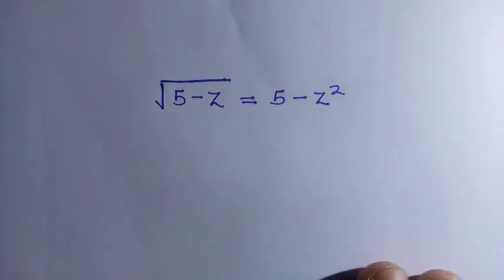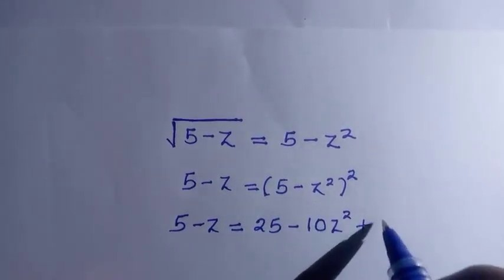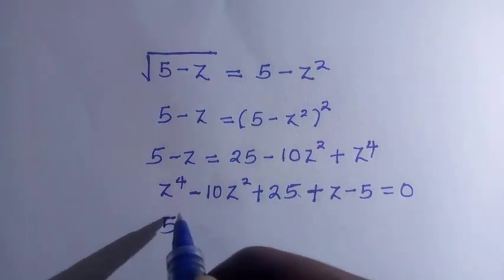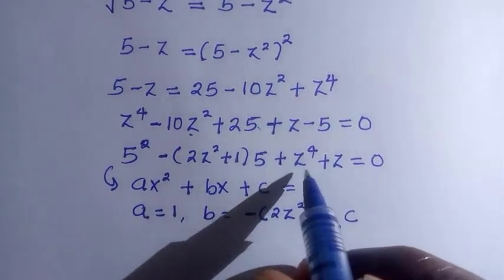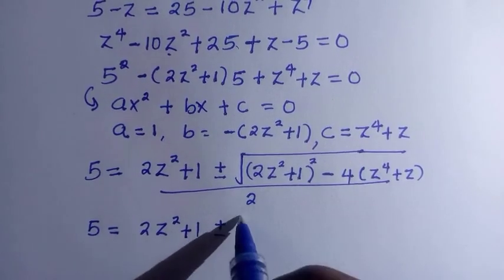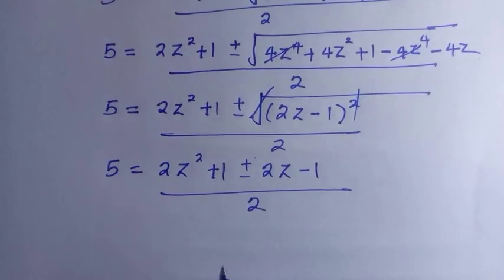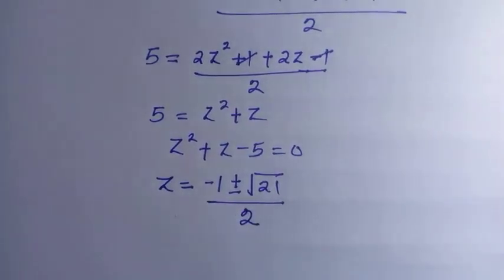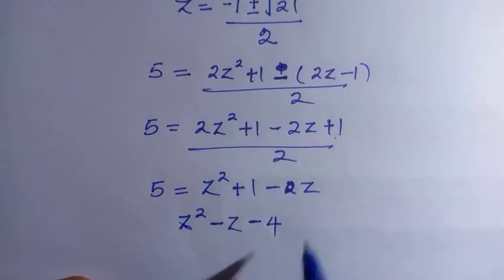Sqrt(5-z) = 5-z² , find all z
There are two possible things involved in this video. The first is to take the square of both sides. The second is by making the constant number 5 a variable to get two quadratic equation and solved it to get the two real roots. Thanks 😊